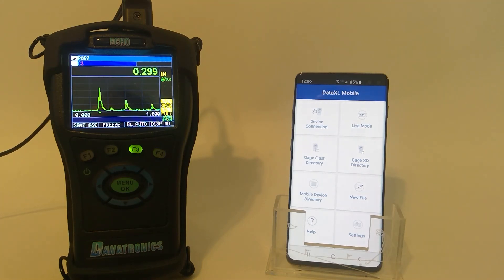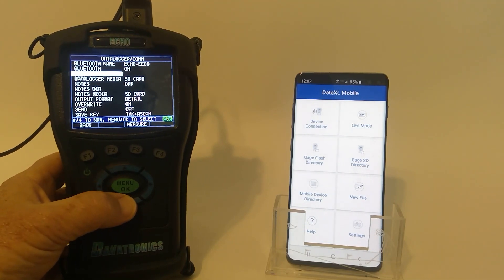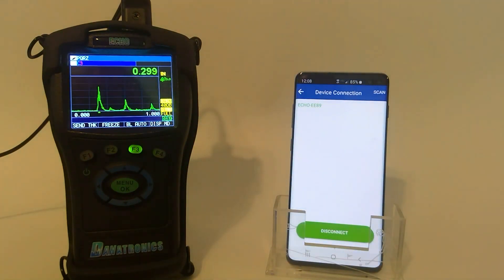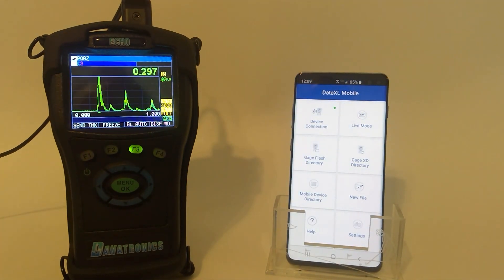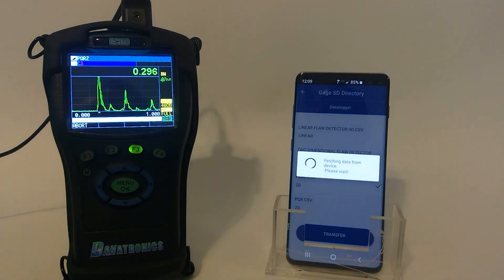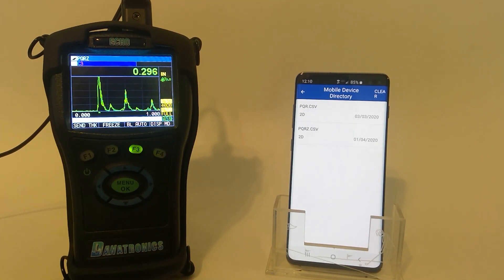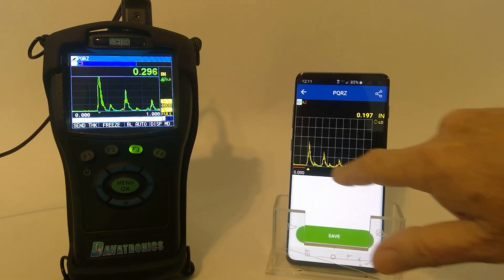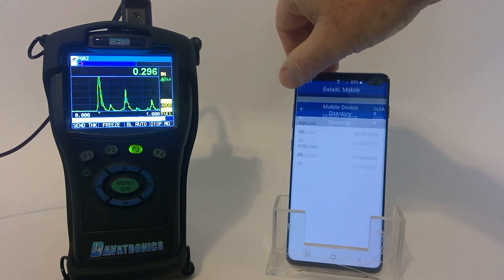ECHO - Bluetooth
Learn the ins and outs of using Bluetooth on Danatronics gages enabled with the Bluetooth hardware upgrade.

For more information about the Danatronics ECHO series visit our